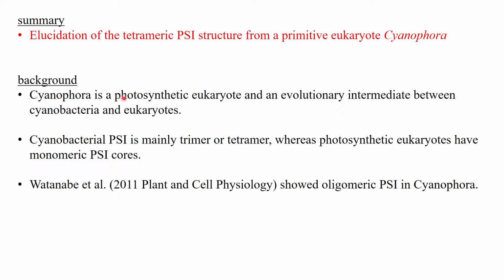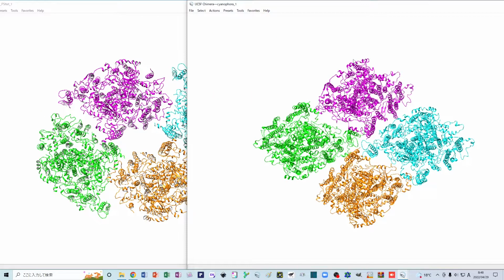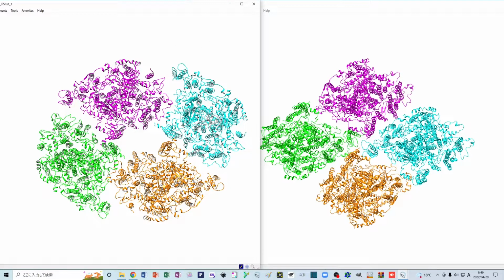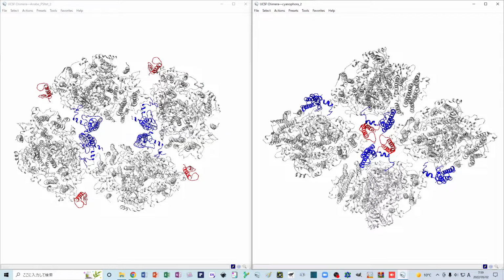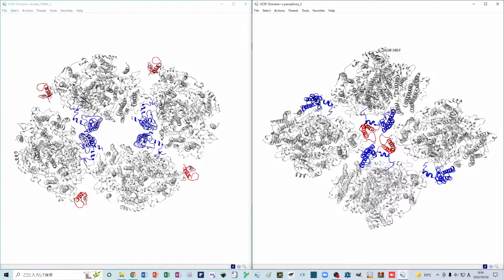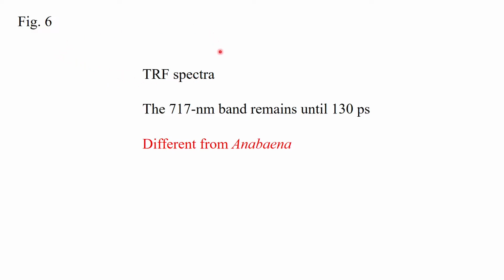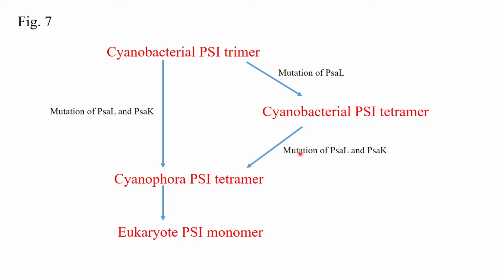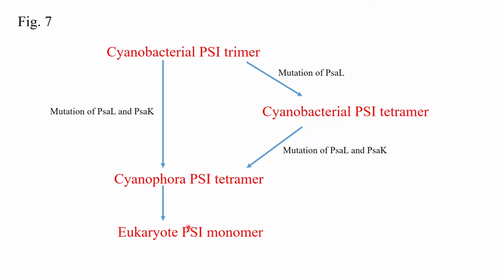(#19) [English] Kato et al., (2022) Nat. Commun. 13: 1679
This presentation aim to know the content and summary of original paper.

Content：
Structure of a tetrameric photosystem I from a glaucophyte alga Cyanophora paradoxa